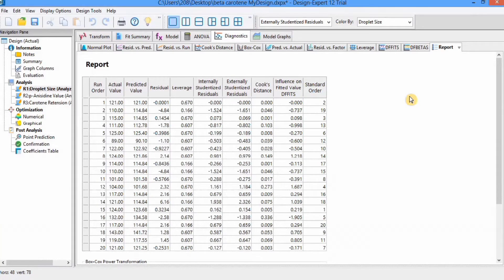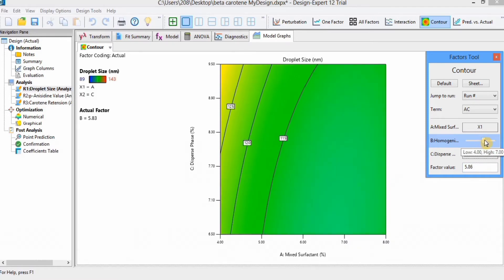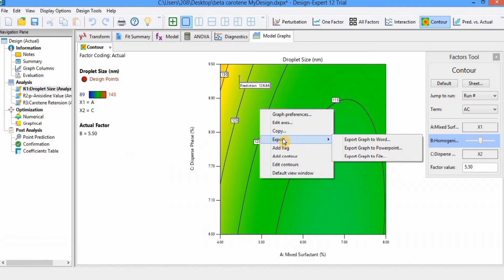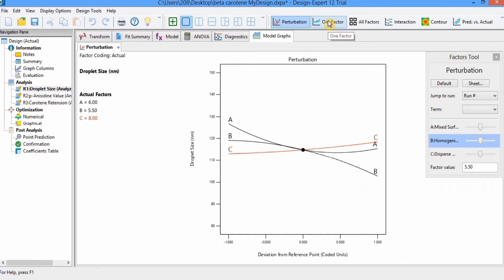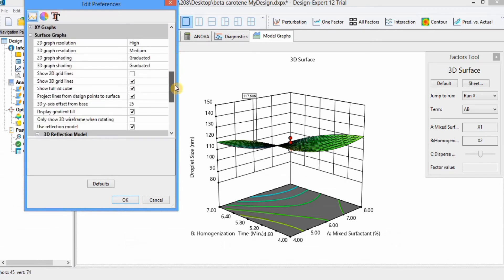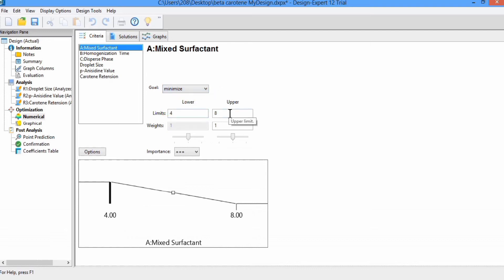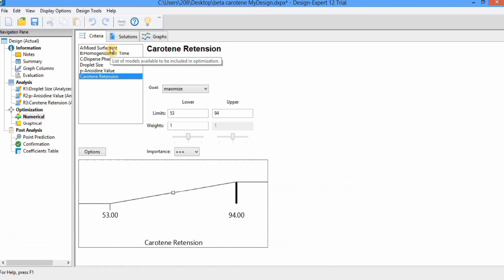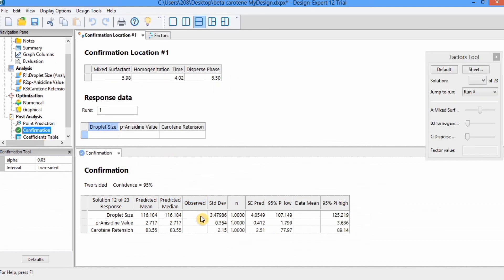How to Use Design Expert Software for Response Surface Methodology (Part 3)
In this video, you will learn how to use design expert software (v 12) for response surface methodology (RSM). I have used a central composite design (CCD) in this experiment. The video focused on model graphs and optimization.

📚 Other YouTube queries:
👉 RSM Design Expert Software,
👉 RSM Using Design Expert,
👉 Design Expert RSM Tutorial,
👉 Response Surface Methodology Tutorial,
👉 Response Surface Methodology Central Composite Design,
👉 Response Surface Analysis,
👉 Response Surface Methodology for Optimization,
👉 design expert tutorial,
👉 design expert,
👉 how to download design expert software free,
👉 design expert software,
👉 design expert software download free,
👉 how to use design expert software,
👉 how to install design expert software,
👉 stat ease design expert tutorial,
👉 design expert optimization,
👉 design expert 13 tutorial,
👉 design of expert software,
👉 design expert rsm,
👉 expert design,
👉 response surface methodology,
👉 response surface plot,
👉 response surface method,
👉 response surface plot and contour plot,
👉 surface response methodology,
👉 what is response surface methodology,
👉 response surface design,
👉 rsm optimization,
👉 design expert rsm,